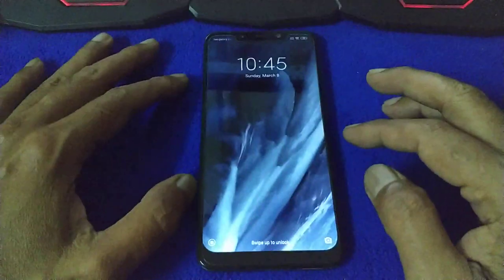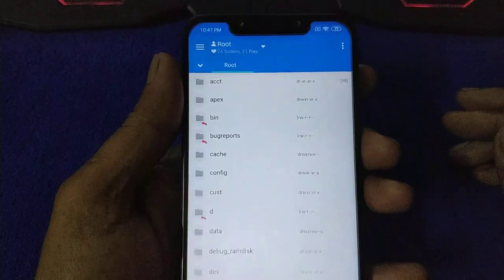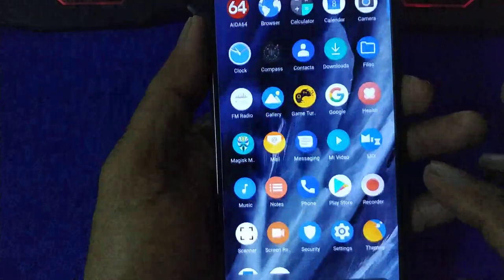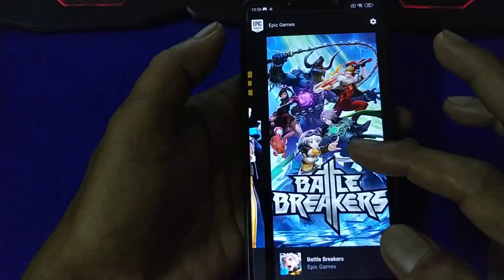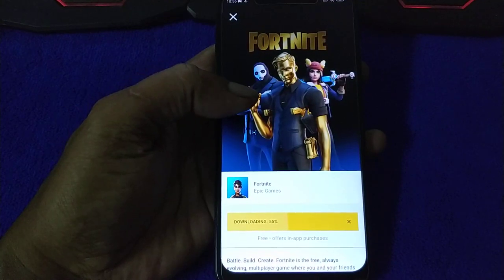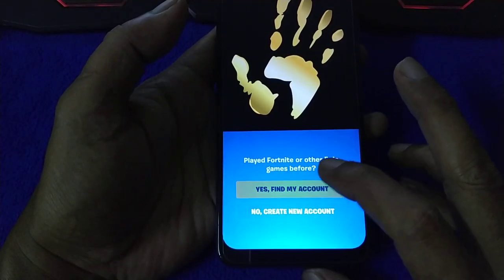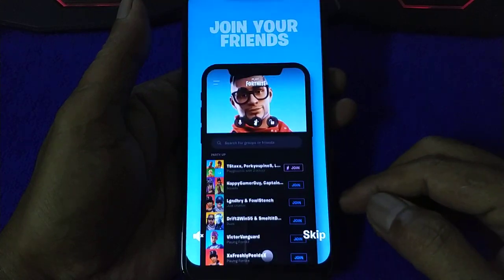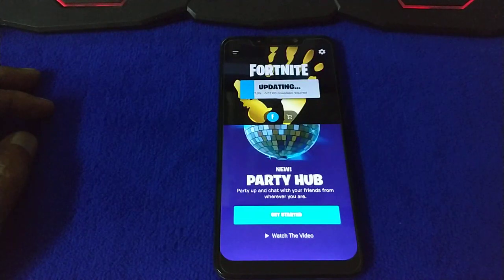Miui 11 android 10 Pocophone F1 | How to change device info | How to download fortnite